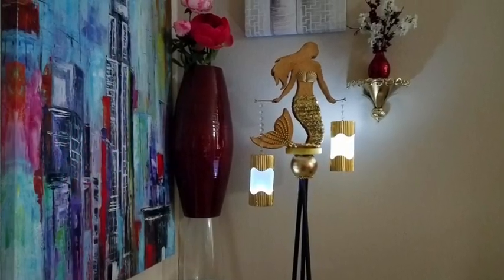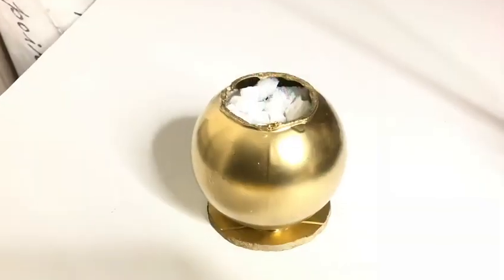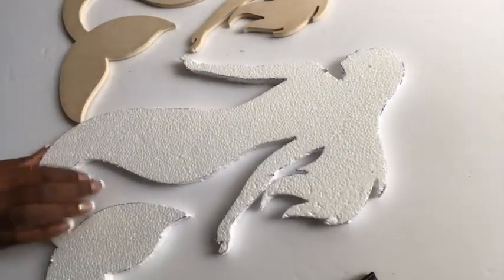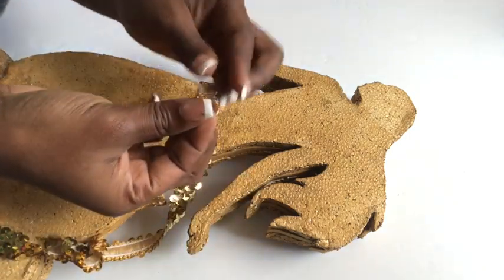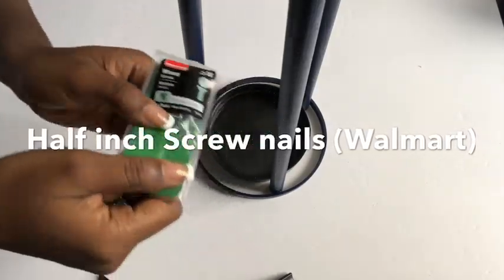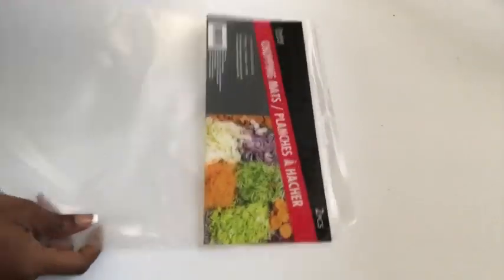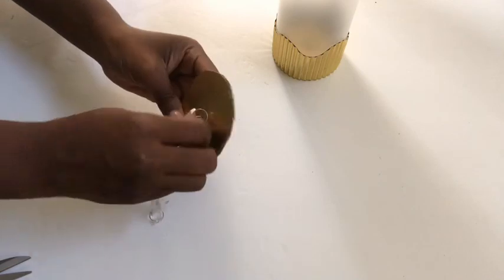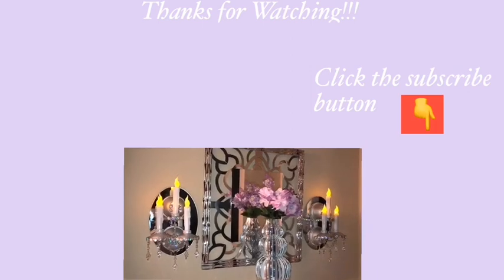Diy Floor Lamp| Mermaid Lamp| Quick and Easy Abstract Mermaid Lighting Idea.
This is a Diy video that shows How I made an Abstract Mermaid Floor Lamp that has both Style and function. It is Simple, Quick and Inexensive to make. This Mermaid Floor Lamp is a Home Decorating idea with character that is Stylish and Easy to make. It is an Inexpensive yet suffisticated Diy that Shows Style and Elegance on a Budget. it is also a way to Personalize your Home Decor for Less.

It is a Budget Friendly Home Decor That adds style and Uniqueness to the Decor in the Home.

Here are the items used:
Mermaid wood plaque
Styrofoam
Gold washi tape
Sea shells
Gold sequence
Gold beads
Acrylic gold paint
3 large Dowels
Large Ornament globe from the Dollar Tree

Lighting:
2 paper lanterns
Chopping mat from the Dollar Tree
Gold trim(A gift but sold at Hobby Lobby)
Left over Garland beads

Navy blue spray paint
E6000 glue